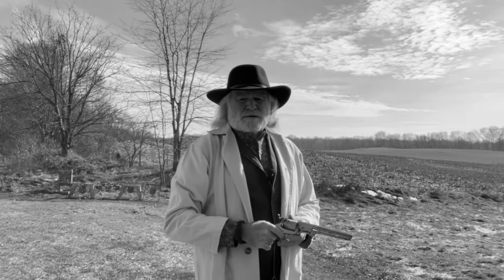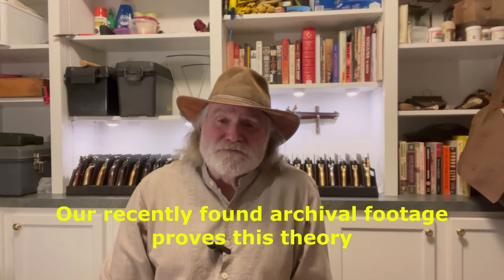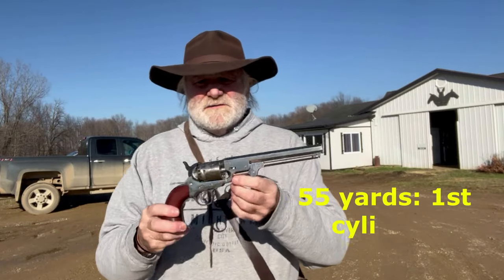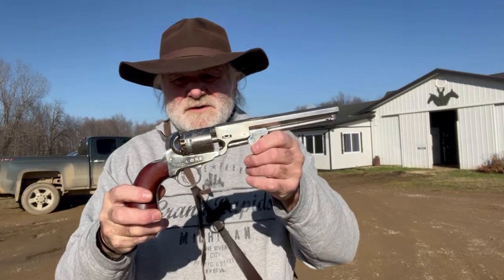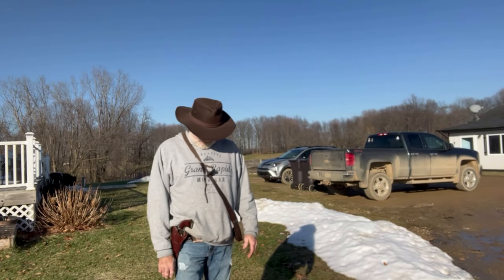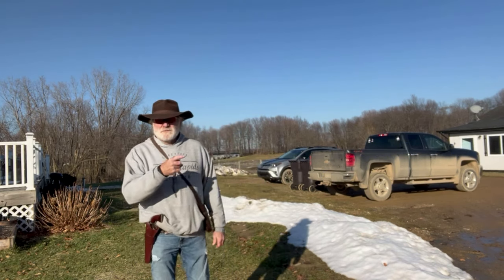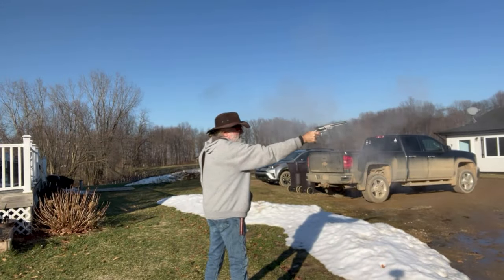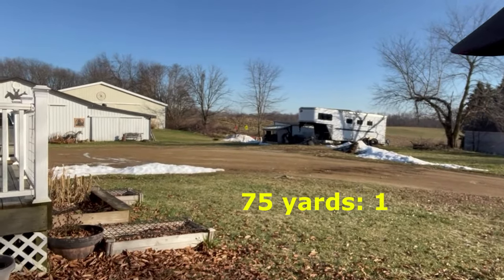75 yard HIckok Duel Shot! The Most Famous Shot in the Old West. Can I do it??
This is the second video (Part 2) in my effort to practice and make the famous 75 yard duel shot made by Wild Bill Hickok in his duel with Davis Tutt in Springfield, MO in 1865.

The link to my first video--Part 1: Wild Bill-Davis Tutt Duel Part 1: Prepping to Make an Accurate 75 yard Shot is below:

Come along as I try to make the longest shots in my shooting career with my 1851 Navy Colt cap and ball revolver by Pietta!